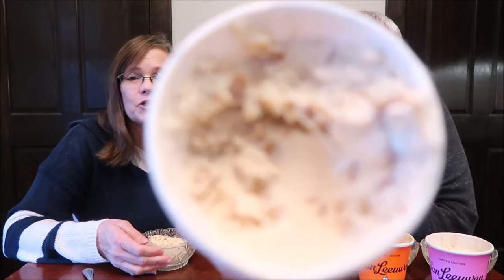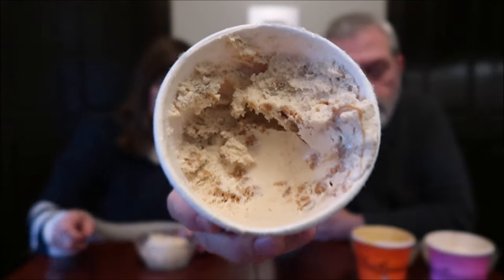Van Leeuwen Ice Cream: Cookie Butter, Salted Chocolate Truffle & Thai Iced Tea Review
This is a taste test/review of Van Leeuwen Ice Cream in three limited edition flavors including Cookie Butter, Salted Chocolate Truffle and Thai Iced Tea. They were $4.98 each at Walmart.